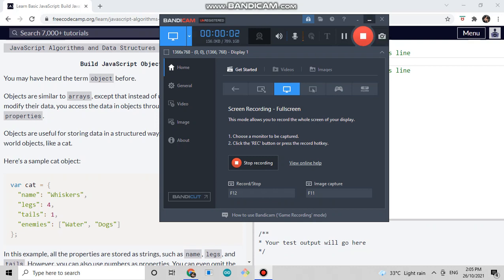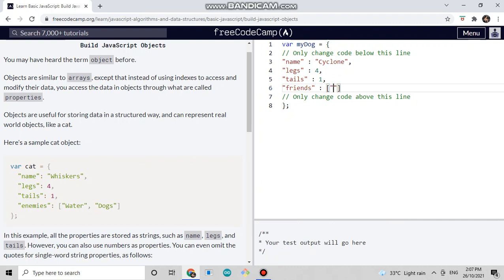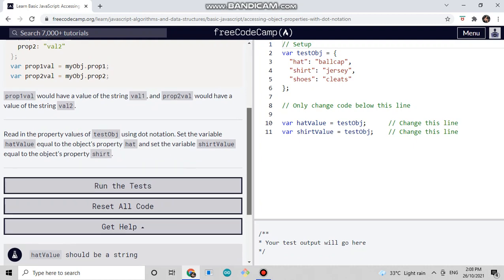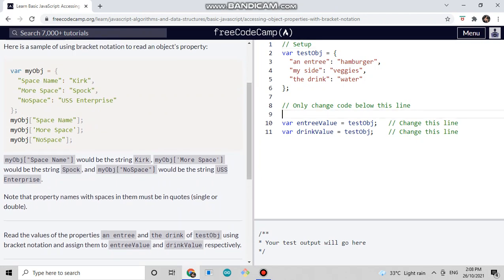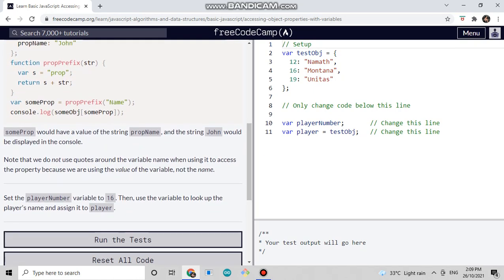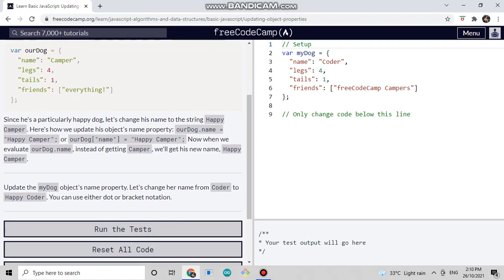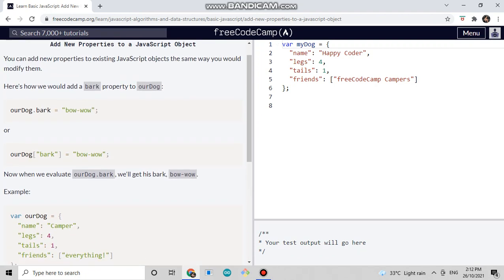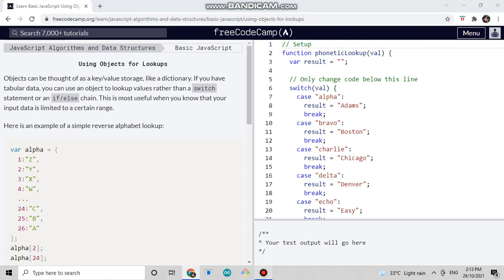Basic Javascript (81-87)